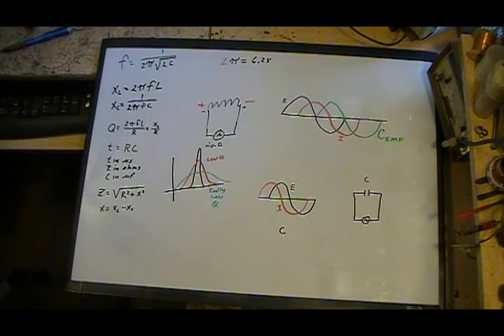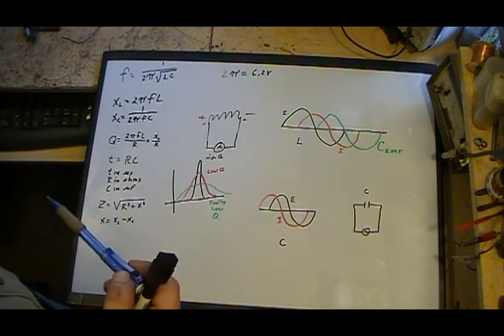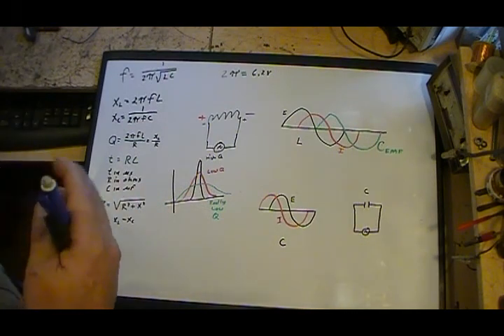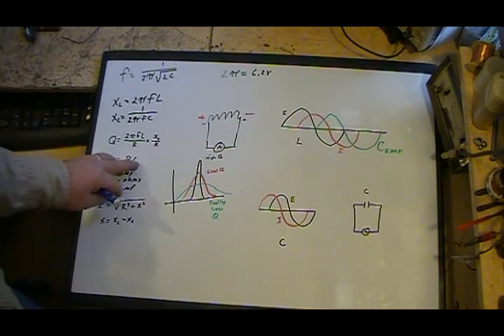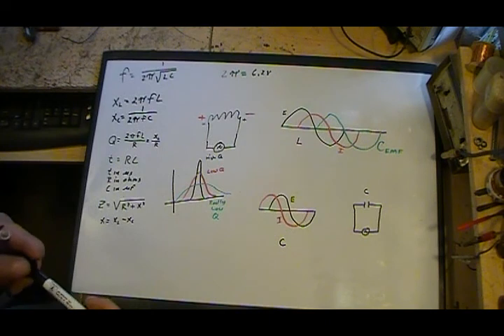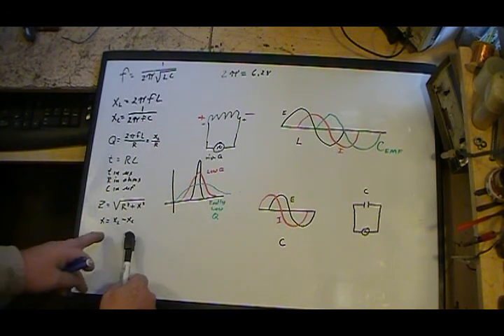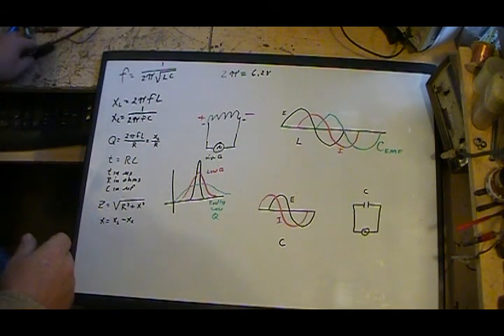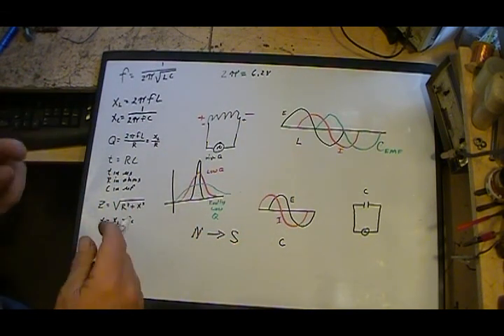RF generator math part 3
Here is part 3 of the RF generator math.
Here is the link to my Google Drive